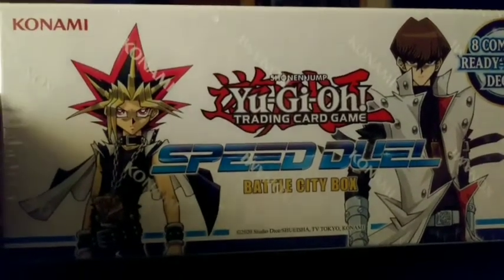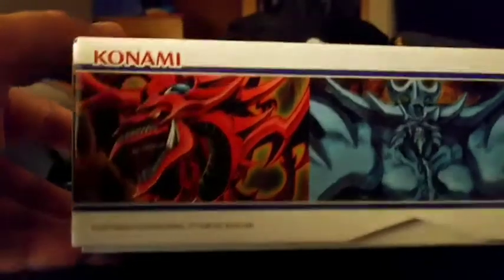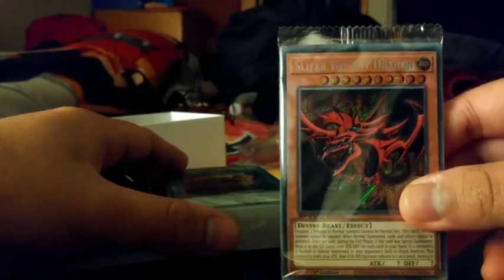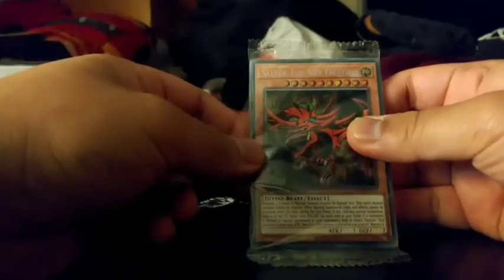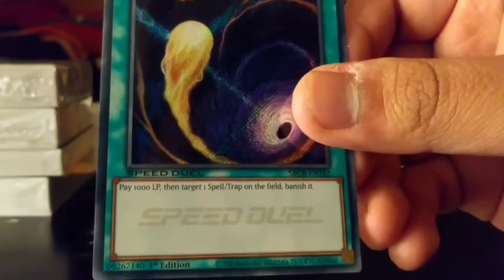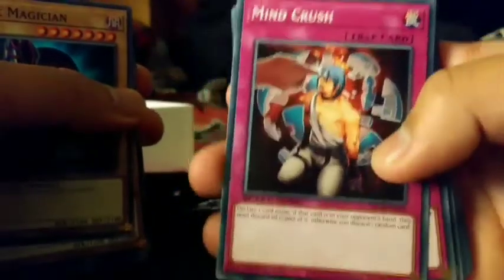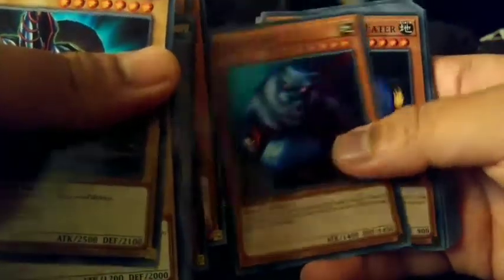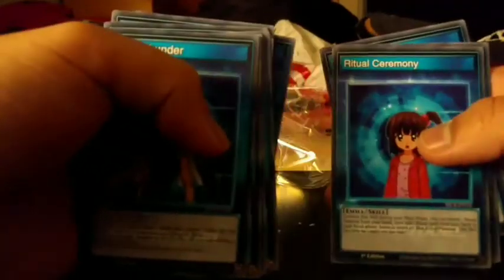Opening Yugioh Trading Card Game Speed Duel Battle City Unboxing Review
yesterday I was searching the Yu-Gi-Oh speed duel but no sign of it but luckily I finally got the last i one it was the last box so then today I want to show you guys for this video and I hope you guys like it

if you guys haven't played Yugioh duel links on your tablet or any other devices that you have you can download Yugioh Duel Links its a great app also there's tons of levels and some yugioh series like The Original Yugioh, Yugioh GX, Yugioh 5d's and the other ones I don't know have lots of characters that have and lots of cool secrets rare, ultimate rare and super rare cards in boosters box in the yugioh duel links.